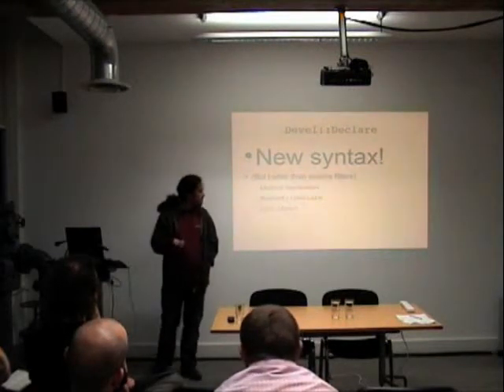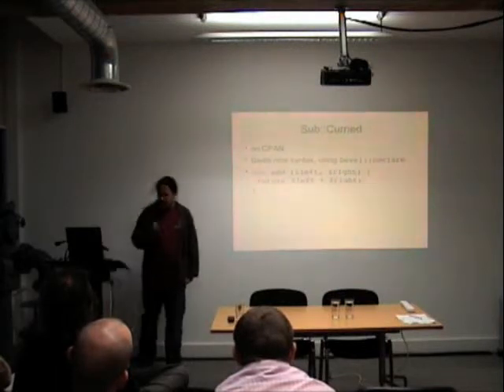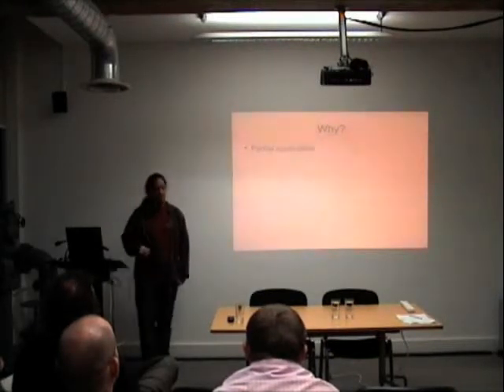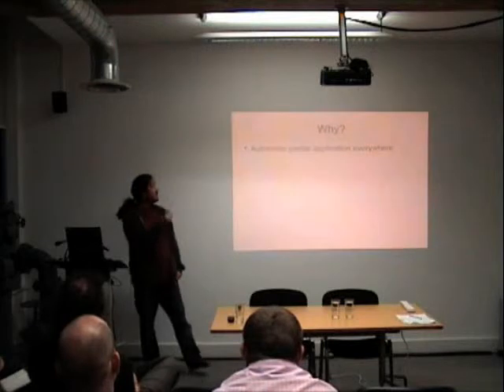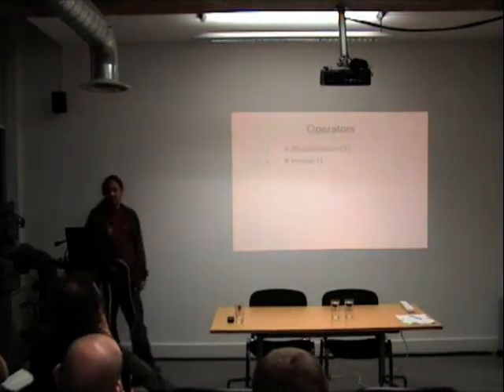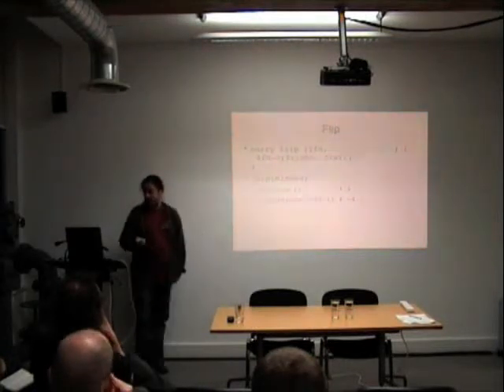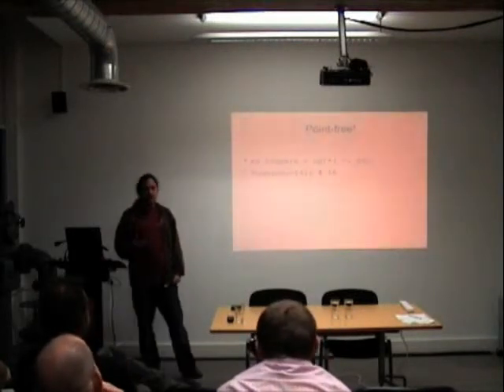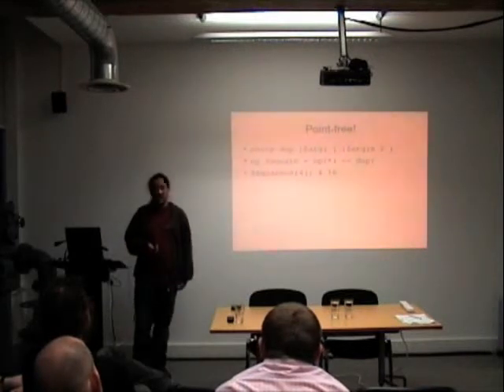hk functional pearls